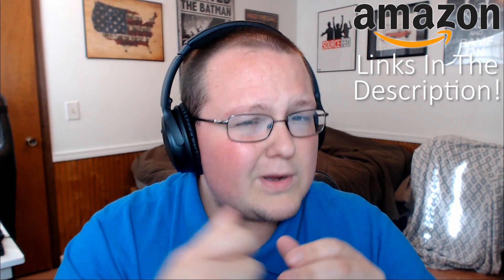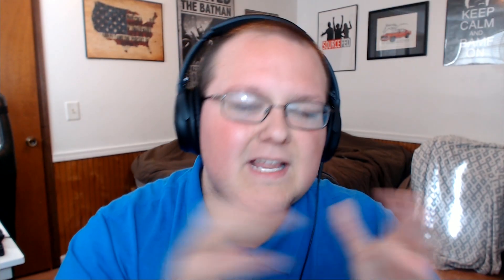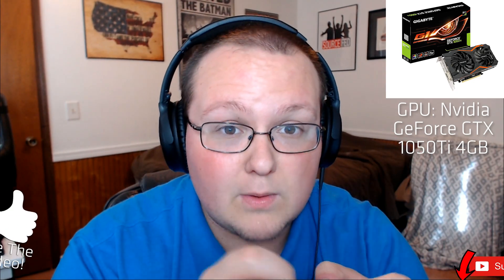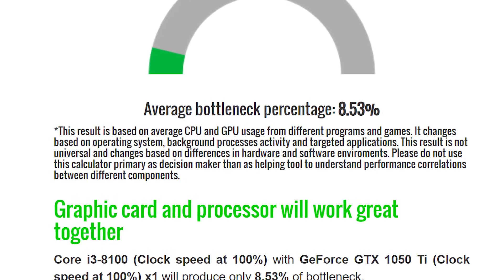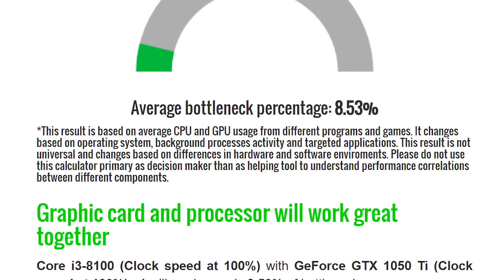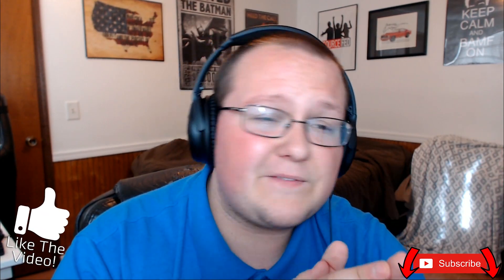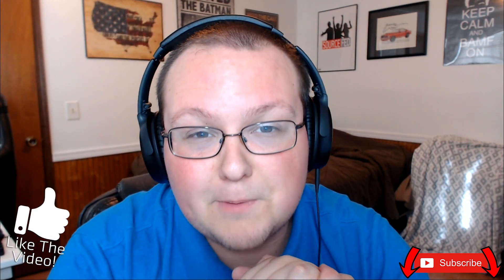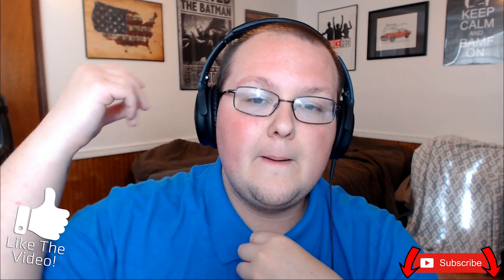$550 Intel Gaming PC Build Guide! (Intel & Nvidia Gaming Rig For $550 in 2018!)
What is the best budget entry-level Intel Gaming PC build? Well, that is the exact build I outline in this video! For less than $550, you can get an incredible Intel-based gaming PC that will be able to play all modern games at 1080P 30FPS medium settings. On top of that, this build is set up to be upgraded in the future allowing you to keep this system for years into the future!

CPU - Intel Core i3-8100
Motherboard - MSI B360M PRO-VDH
RAM - (2x4GB) G.SKILL Ripjaws V Series DDR4-2400
HDD - 1TB Western Digital Caviar Blue
GPU - Nvidia GeForce GTX 1050Ti 4GB
Case - DIYPC Alnitak-BK
PSU - 500W Cooler Master 80+ Bronze

About this video: Can you build an Intel gaming PC for $550? Yes, yes you can, and in this video, I go over all of the parts that you need to get an incredible gaming pc for less than $550. This isn't just any gaming PC either. It features an Intel Core i3-8100 and a Nvidia GeForce GTX 1050Ti. This all goes into an awesome MSI motherboard that we are outfitting with 4GB of G.Skill DDR4 RAM. For storage, we are throwing in Western Digital's Caviar Blue 1TB HDD.

All of this hardware will be powered by a Cooler Master power supply, and it will be housed in a DIYPC case with blue LEDs and great cooling! Overall this will be a great budget gaming PC that you can pick up for just $550. It will allow you to play games at 1080P low to medium settings at 60FPS. Plus, you have tons of room to upgrade your PC in the future.

With that being said, if this video did help you but your budget GamingPC in 2018, please give it a thumbs up and be sure to subscribe to the channel if you haven't already. It really helps me out, and it means a ton. Thank you very, very much in advance, and I hope you enjoy your BudgetPC!